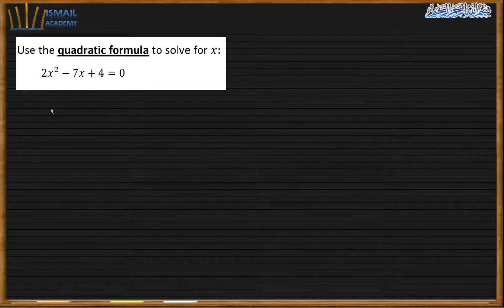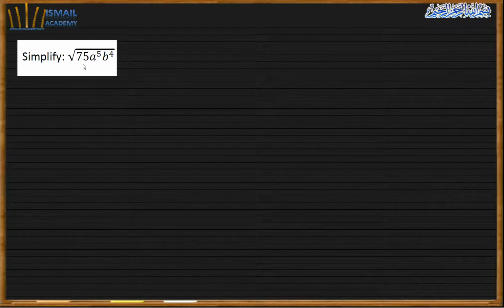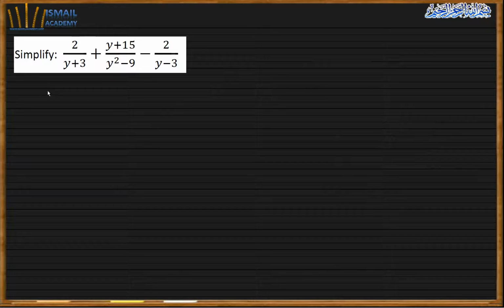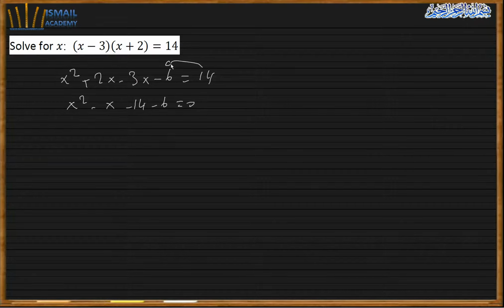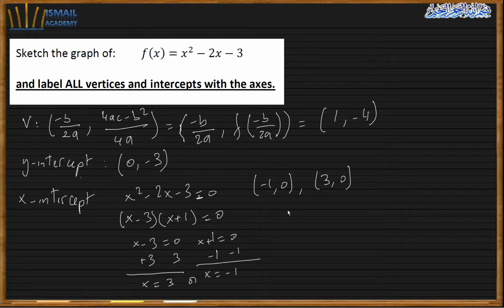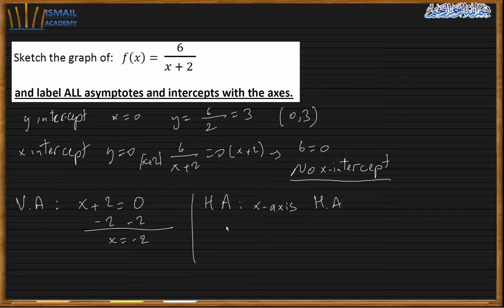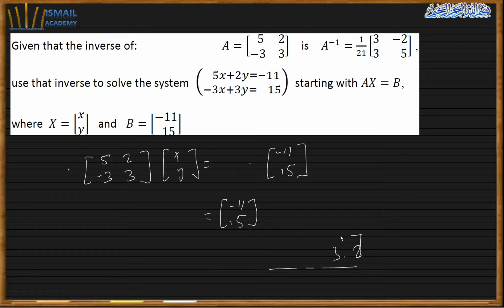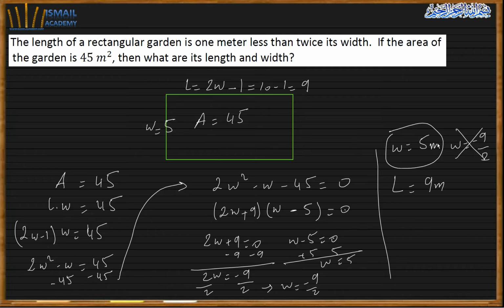College Algebra Final Review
Review for college algebra final exam